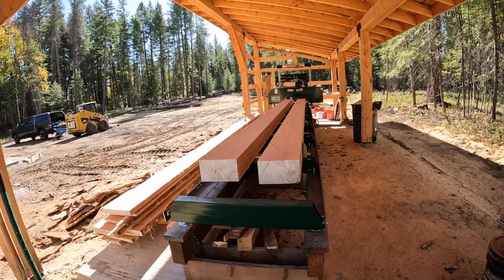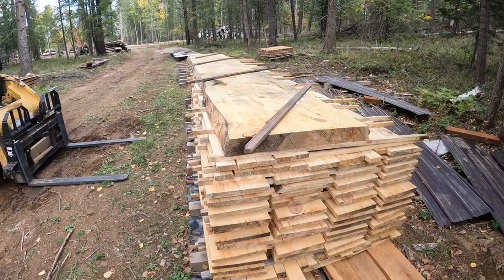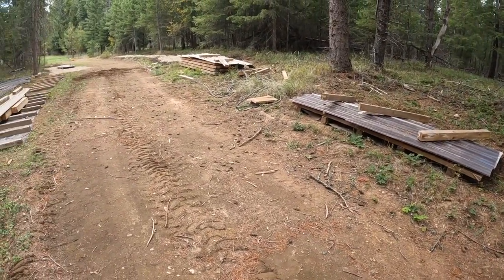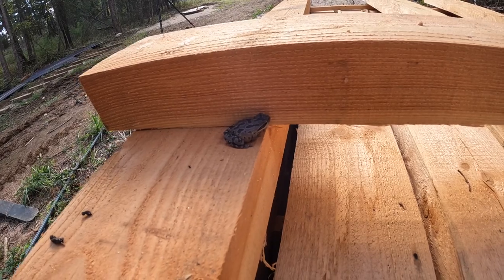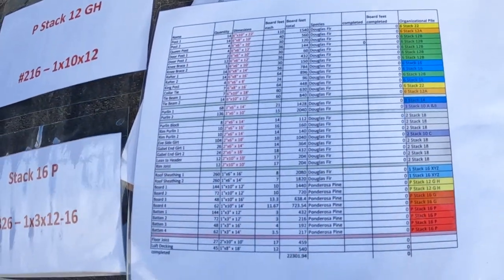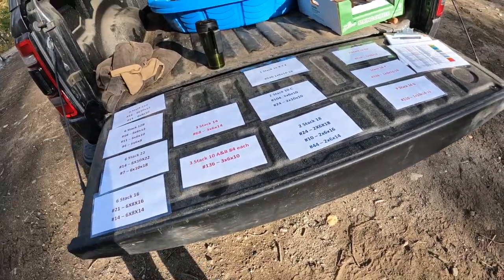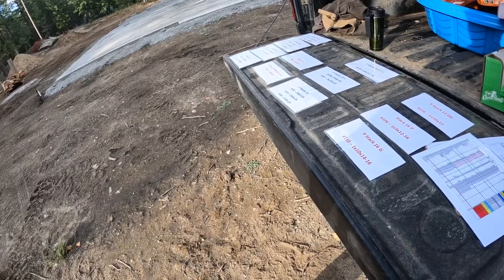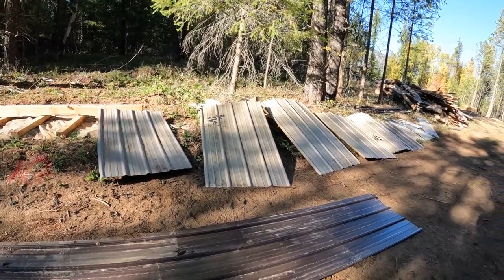How Do You Store Your LUMBER? // Organizing Dimensional Lumber // Woodland Mills HM130 Max Sawmill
In this video, Greg explains his lumber organization and the method to his madness. He uses roofing metal to cover the stacks of lumber that are placed on 4x4s. This storage area is relatively close to the sawmill, so it makes it a convenient place to store it. Organizing the metal feels like a giant jigsaw puzzle, but taking this time now, will be worth it. Especially since we have so much lumber to mill this winter. It will be nice to have an easy, organized space. Oh, and the signs. The signs make it easy to know where each piece of lumber will live. Did I mention the spreadsheet? Yeah, there's a spreadsheet. Greg explains it all. He's a spreadsheet guy and this will help him stay organized and on track.

Did you know we are building a barn?! If you haven't followed along with our BARN Build, make sure to check out that series in our playlists. We finished the slab this summer and are on a pause while we mill all of the lumber needed for the barn build. We have A LOT of milling in our future.

***If you haven't checked out our Sawmill Cover Build from the beginning, definitely check out our Sawmill Playlist. We have shared the process of building our sawmill cover from the very beginning. We have a Woodland Mills HM130 Max sawmill and live in North Idaho. The sawmill cover / sawmill shed is vital to continue milling in the winter months, but it will also be a great way to keep out of the sun during the summer months, and of course all of the rain, in between! We are excited to complete this project (we still need to enclose the shed part of our sawmill cover) so we can continue milling lumber for our barn build. We are building a barn using @BarnGeek plans and will be sharing more of that soon!

Here are the specs on the sawmill cover / sawmill shed we are building:

3 posts in the front
4 posts in the back
We have shared the entire build!

Welcome to Our Dream in the Woods! We are sharing our property, our land, our building projects, our family, our future home and all of the steps along the way. We hope you will follow along and share in our journey as we build and create our dream in the woods in North Idaho.

Sandpoint, Idaho
83864